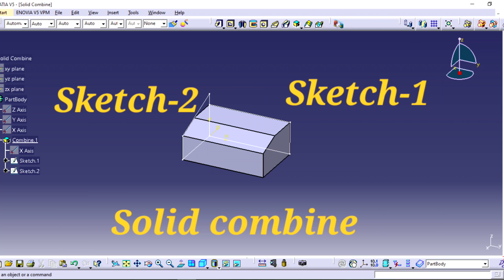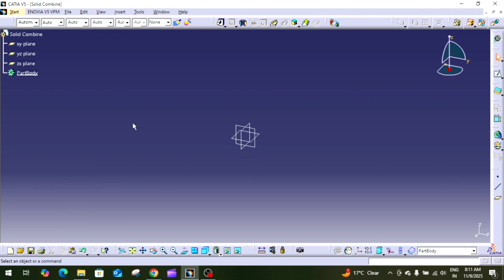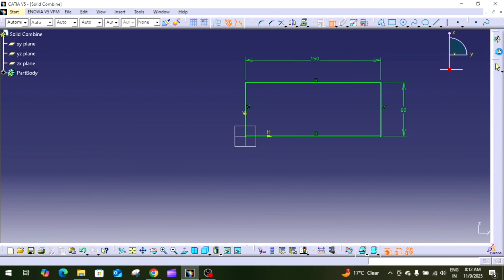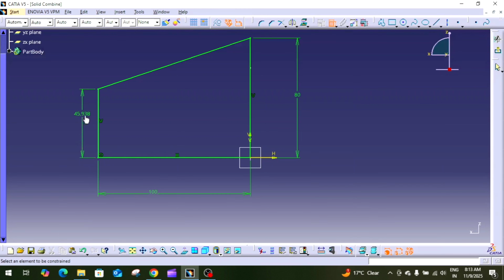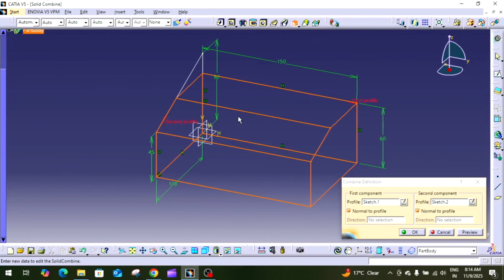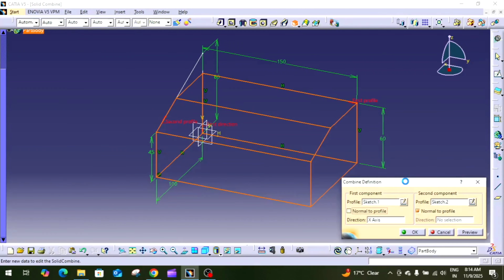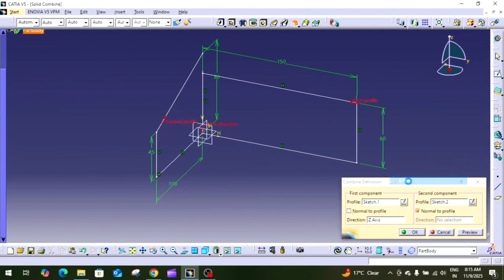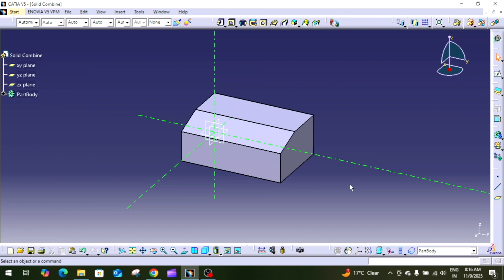CATIA V5 Tutorial for Beginners Part-11 | Part design- Solid combine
📘 Description:
Welcome to Enginuity Lab! In this CATIA V5 Tutorial for Beginners – Part 11, we’ll learn how to use the Solid Combine feature in the Part Design workbench to create a solid by combining two sketches.

The Solid Combine command allows you to merge solids or generate new ones by combining multiple sketch profiles — a powerful tool for designing complex 3D parts and multi-body components.

In this step-by-step tutorial, you’ll learn:
✅ How to create solid geometry by combining two sketches
✅ The difference between Solid Combine and other Boolean operations (Add, Assemble)
✅ How to work efficiently with multiple bodies in CATIA V5
✅ Pro tips for controlling the final 3D shape and maintaining design flexibility

This tutorial is perfect for CATIA beginners, mechanical design students, and CAD professionals looking to strengthen their understanding of multi-body part modeling.

📺 Watch till the end to learn how to combine sketches into one solid and improve your 3D modeling workflow in CATIA V5!

🔗 Related Tutorials:
🎥 Part-10: Stiffener in CATIA V5

🎥 Part-12: Multi-Section Solid in CATIA V5

📂 Topics Covered:

Solid Combine feature in CATIA V5

Create solid from two sketches

CATIA V5 3D modeling tutorial